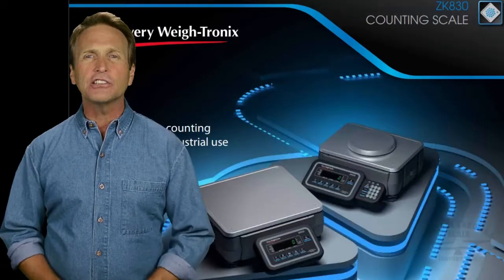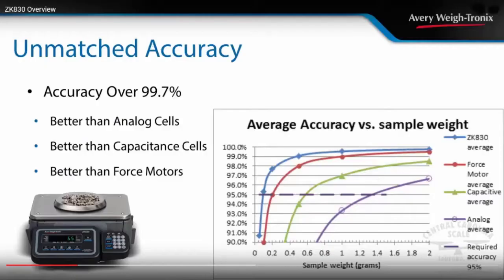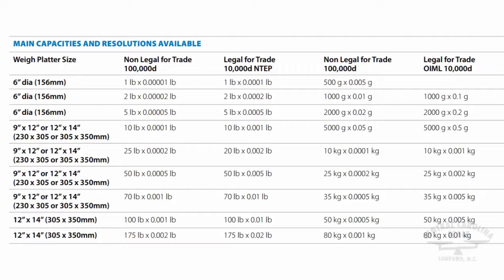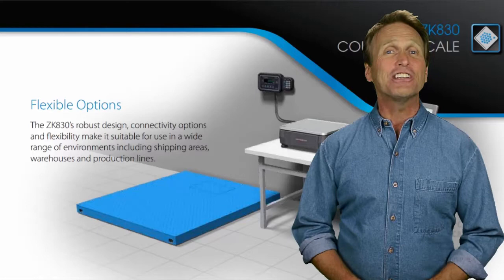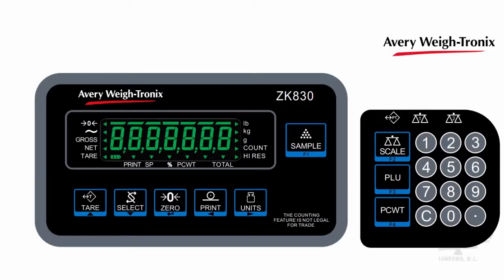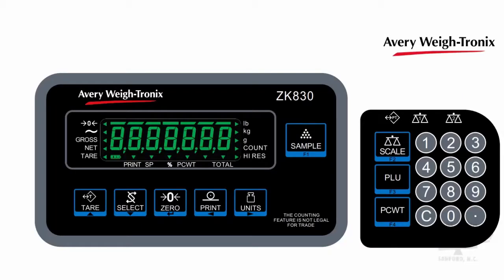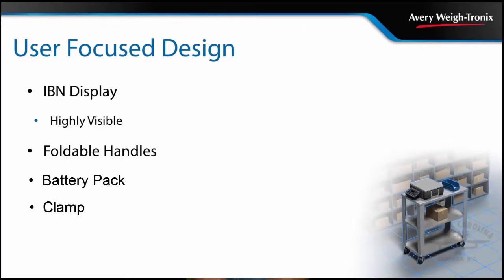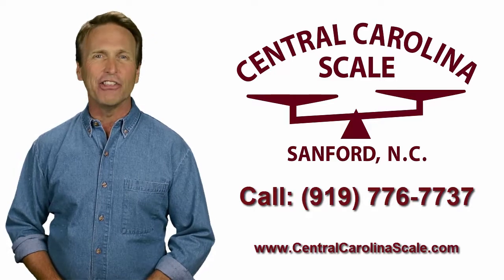Avery Weigh-Tronix ZK830 Counting Scale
With its Quartzell™ transducer, the unique design of the Avery Weigh-Tronix ZK830 high resolution counting scales offers a sampling accuracy unrivaled by other cell technology on the market today.

Quartzell technology allows a wider range of parts to be accurately counted – while still achieving an accuracy of more than 99.75%.

As industries move to reduce inventory and work closer to a just in time manufacturing process, component count accuracy becomes more critical to operations.

The ZK830, available from authorized distributor Central Carolina Scale, can bring full control of stock quantity. Conventional analog loadcells cannot offer the same level of precision as the Quartzell.

The ZK830 can also be set up as either a dedicated checkweigher or standalone bench balance.